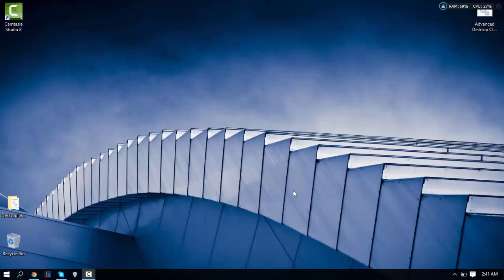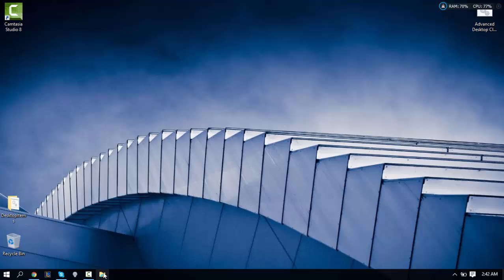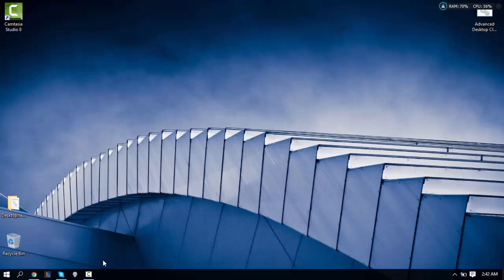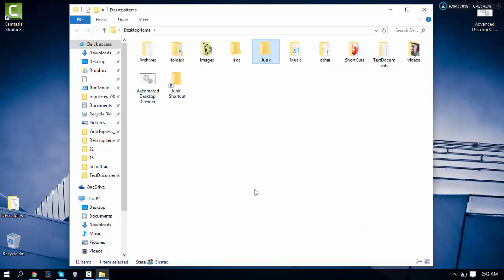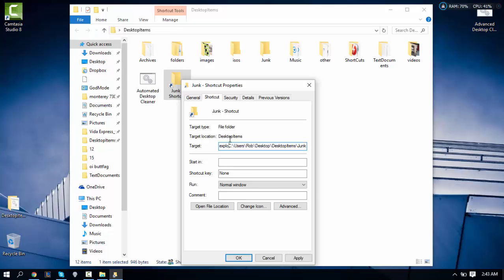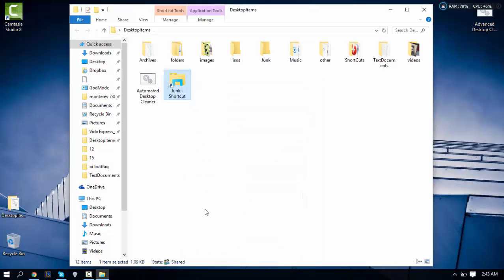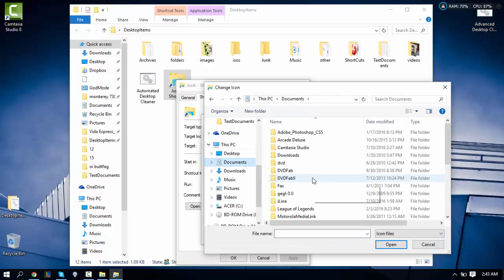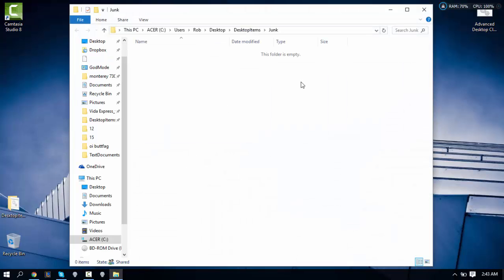How to pin a folder to your taskbar in Windows 10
How to pin a folder to your taskbar without any issue in Windows 10!